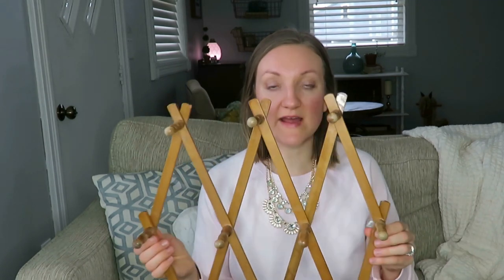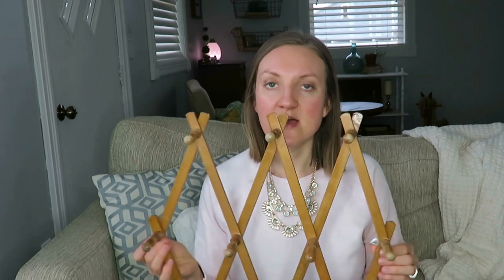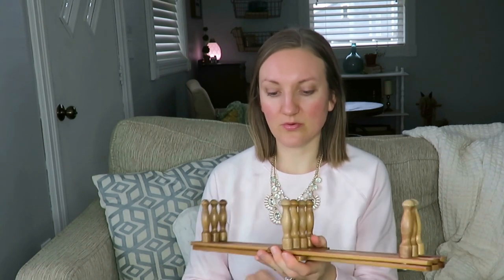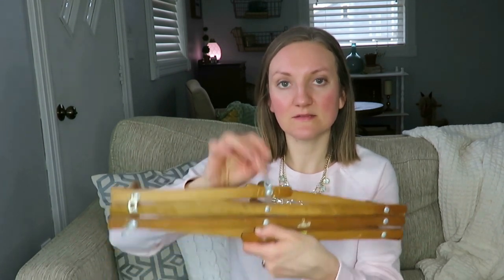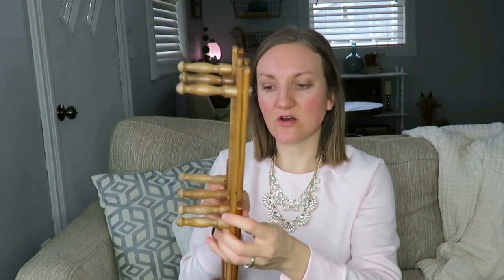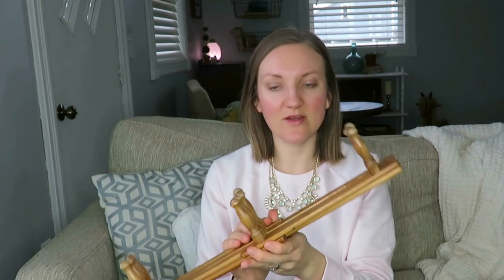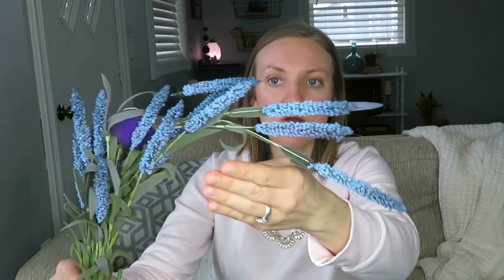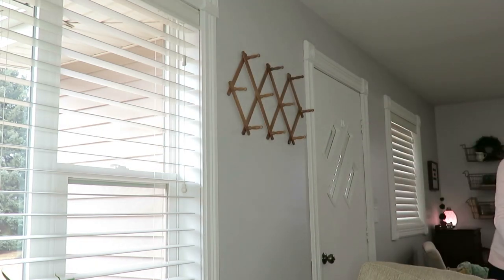$5 Spring Goodwill Challenge 2020 | A touch of life in a time of unknown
Hi everyone!  Today is the $5 Goodwill Challenge Spring Edition.  I am sharing the items I gathered, whether from a thrift store or just items I had.  Even when you can't go thrifting, you can always find a way to use things you already have.  HOpe you are inspired today.

200 East Park Ave.